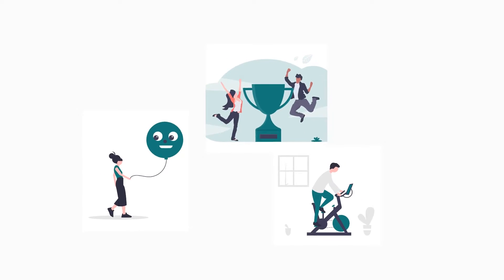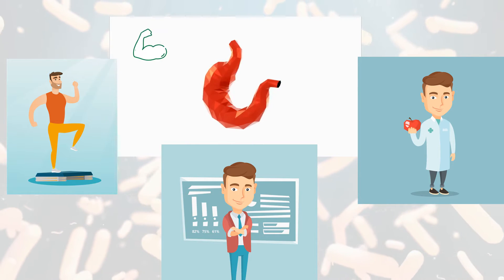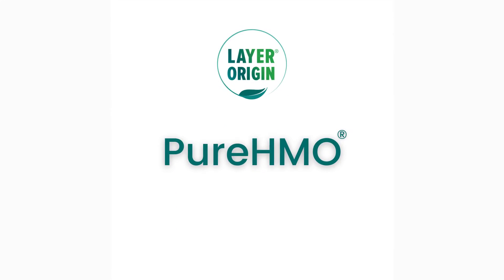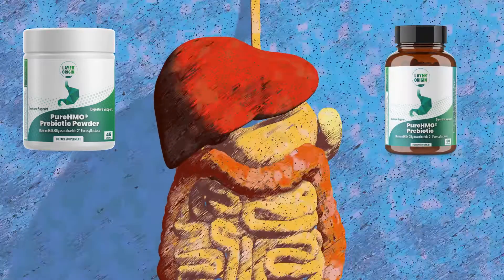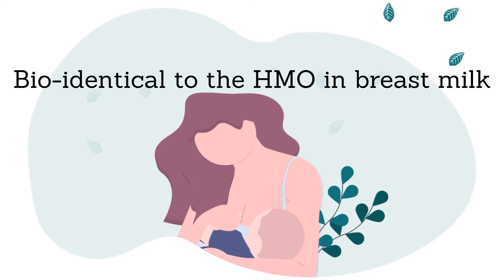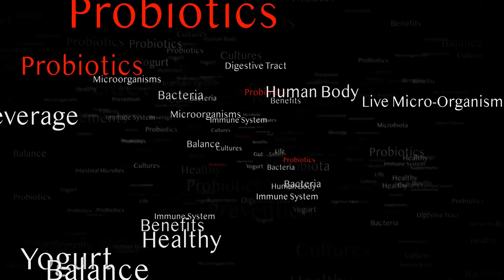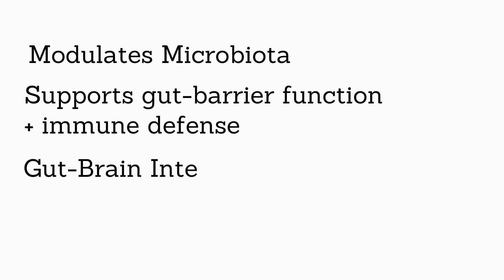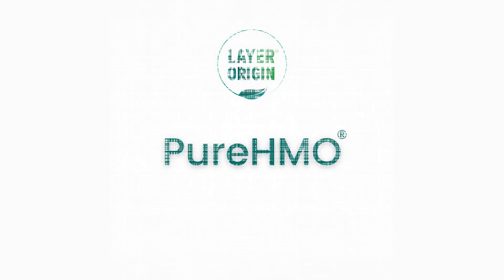What are Human Milk Oligosaccharides? (HMOs)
A scientific explanation of what Human Milk Oligosaccharides are, the health benefits they present, and how adults can leverage them for better gut health, a stronger immune system, and a boost to their brain.